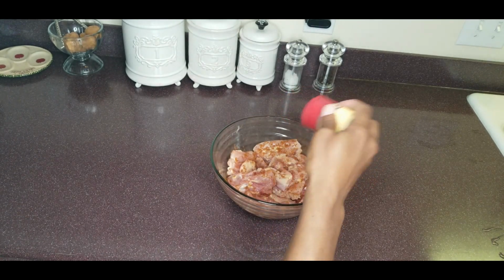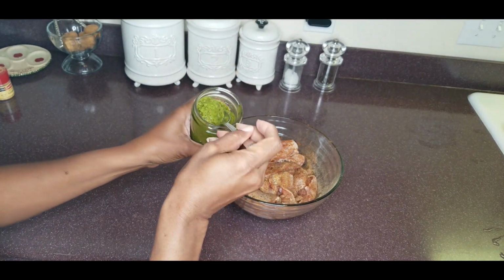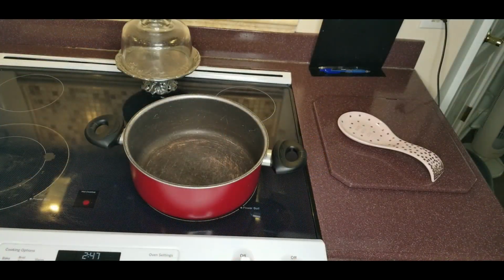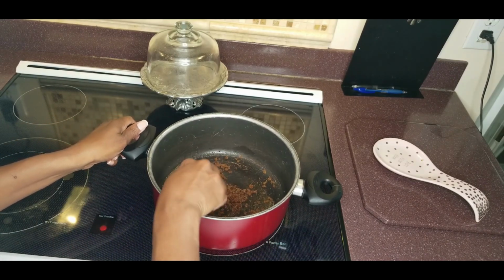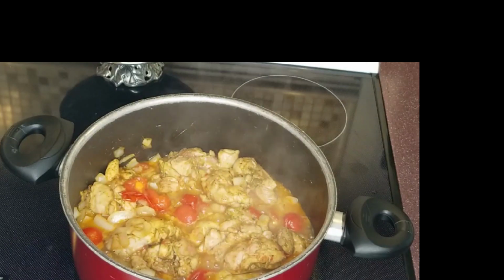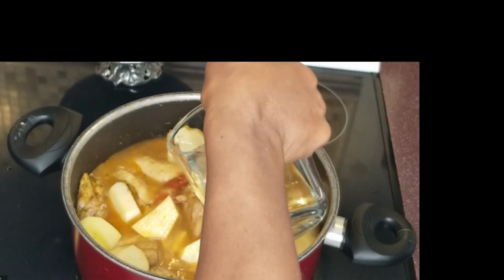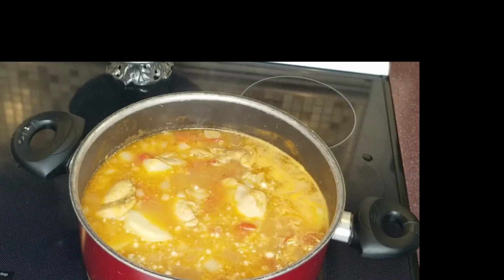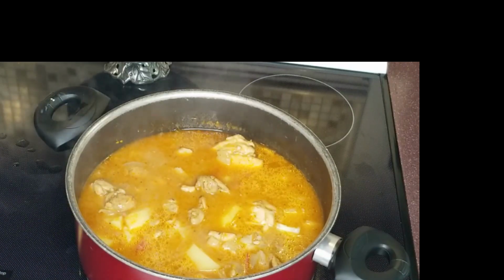Brown Stew Chicken| Jamaican Style Recipe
Learn how to make Easy Brown  Stew Chicken Jamaican Recipe  with grace. Creole style gravy with potatoes the Caribbean way.

Ingredients

3 lbs. boneless chicken thighs
1  tablespoon Caribbean Green Seasoning
Chili Powder
 black pepper
Cayenne Pepper
1 teaspoon Worcestershire Sauce
1 teaspoon  ginger
1 med tomato
1 medium onion
4 medium potatoes
1 tablespoon olive oil
1/4 cup golden brown sugar
3-4 cups water